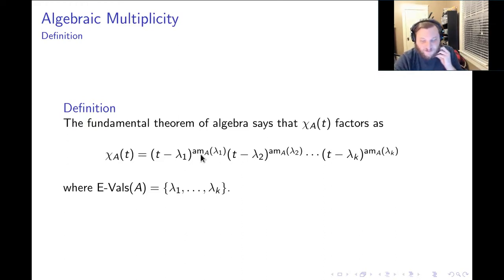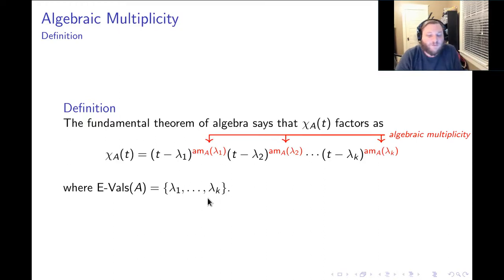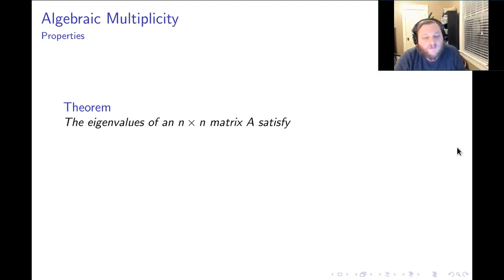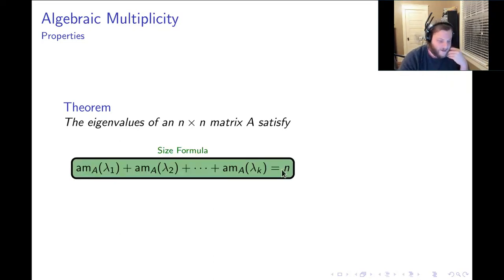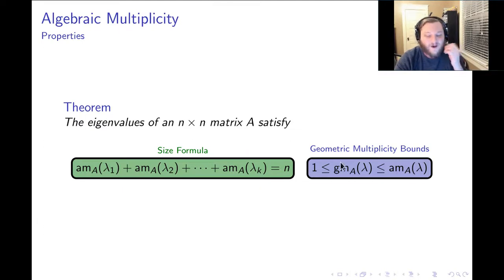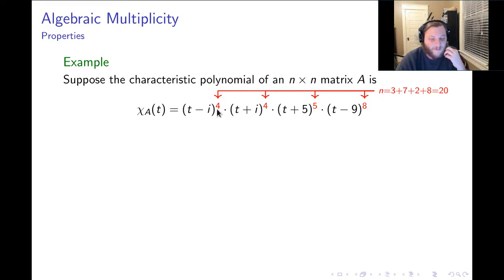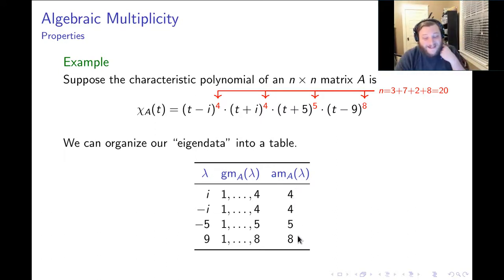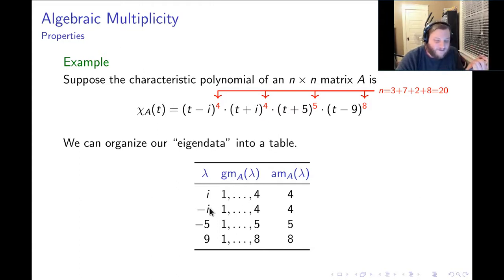The Characteristic Polynomial: Part 3/5 "Algebraic Multiplicity"